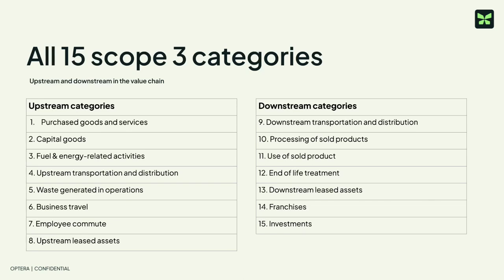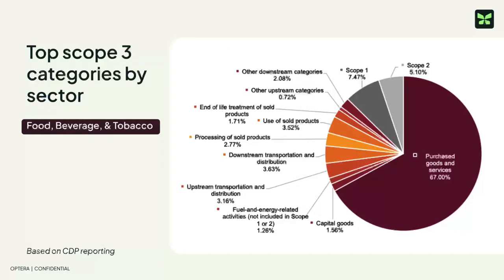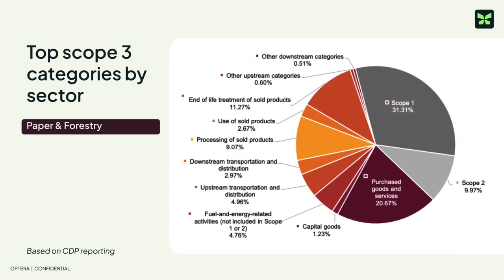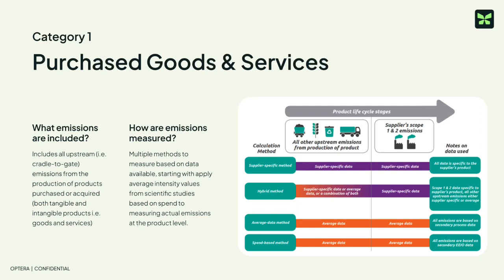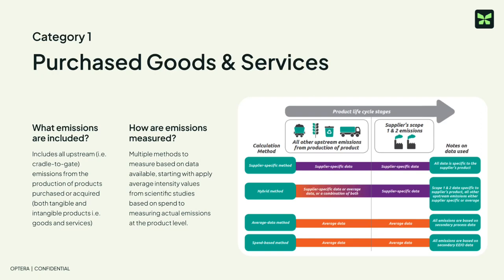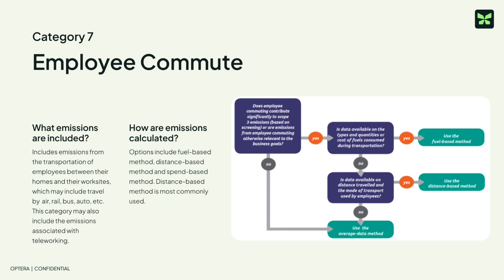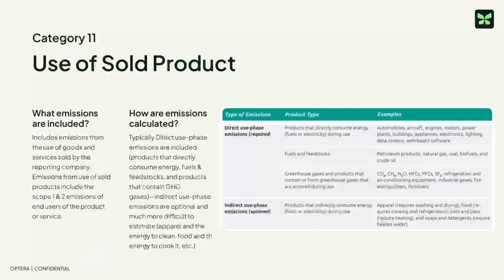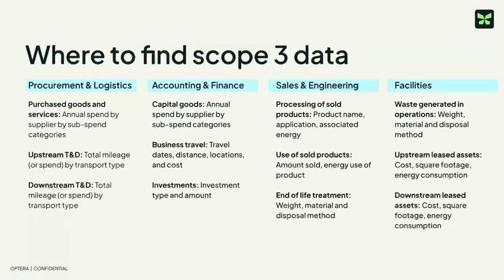GHG Accounting: Scope 3 Emissions Overview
A brief overview of scope 3 emissions -- what's included, how different categories are measured, and where to find the data within (and outside of) your organization.